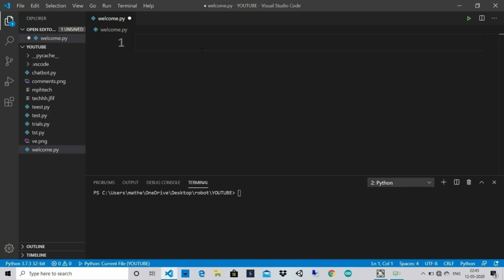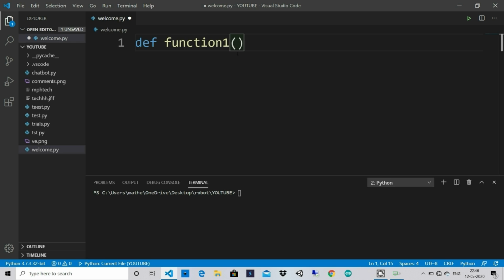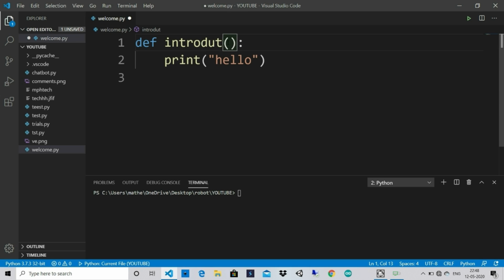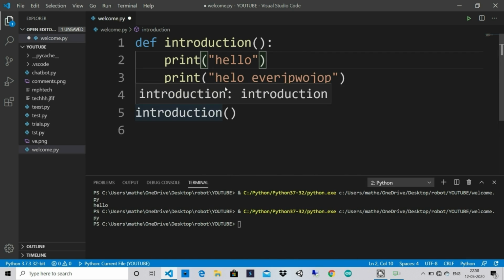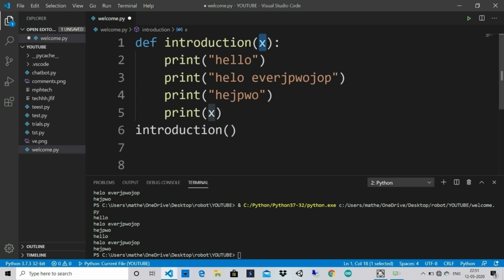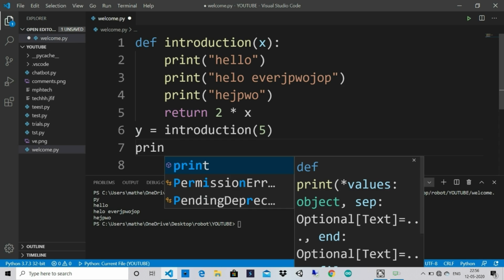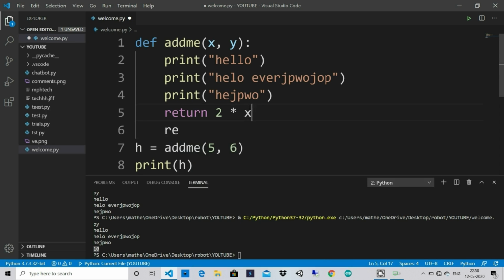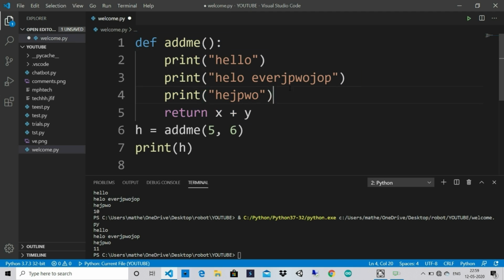Learn how to use functions in python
In this video I will teach you how to use functions in python.

There may be few small mistakes, and I may have missed to explain a few things if I did please tell me down in the comments and I will correct it.
If you have any doubts than also please put that in the comments.